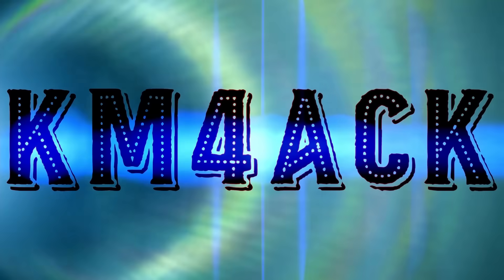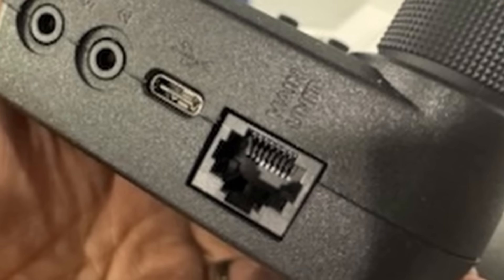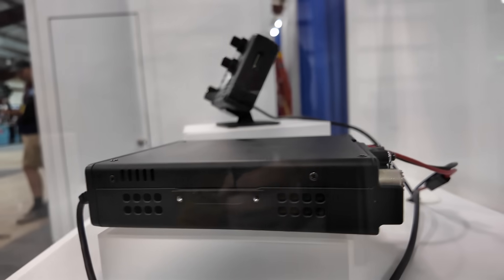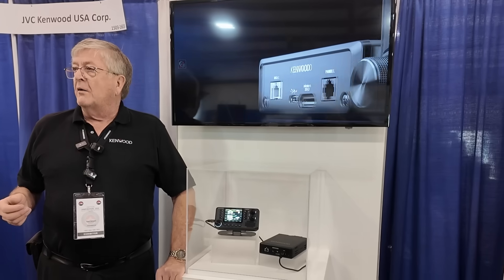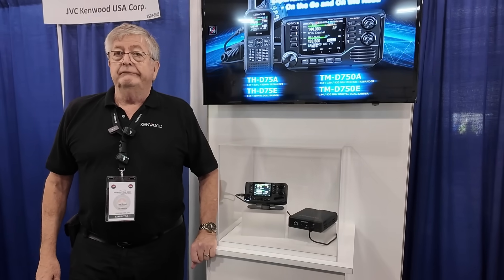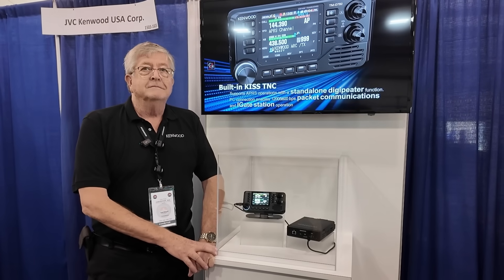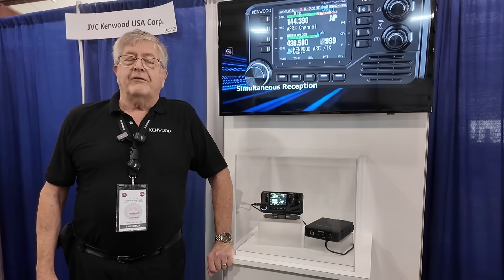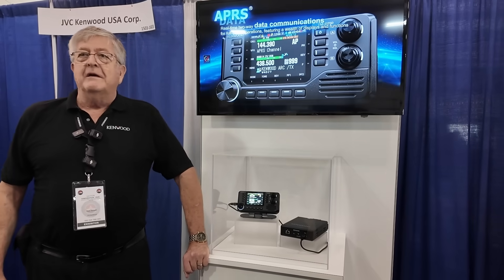Latest Details on the Kenwood D750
Here's what we learned about the Kenwood D750 at Hamvention 2025